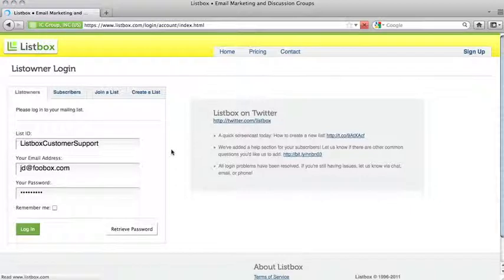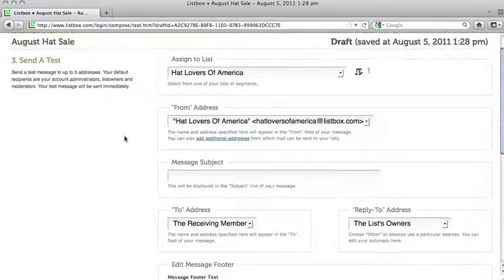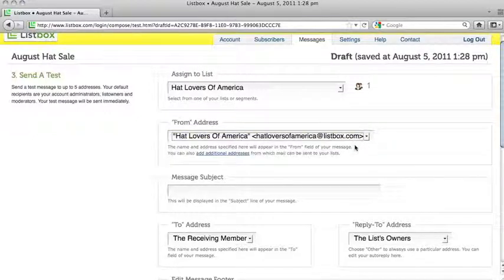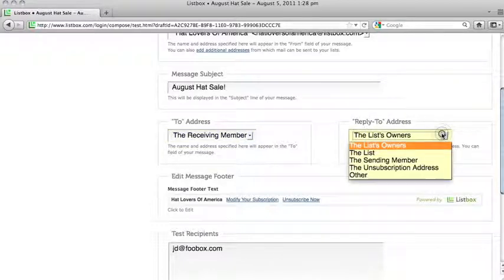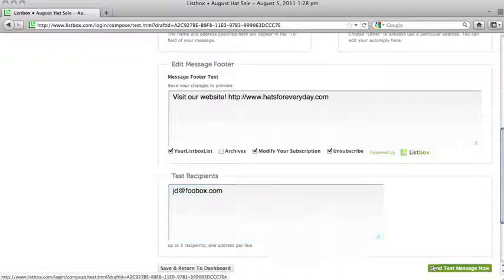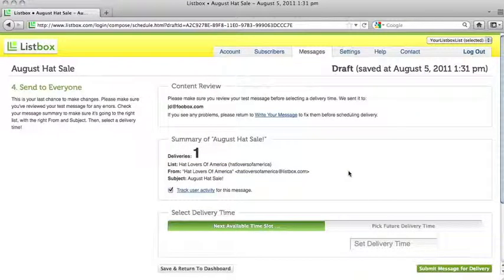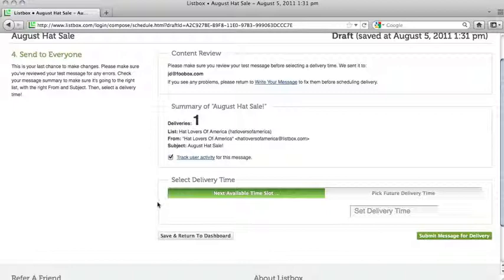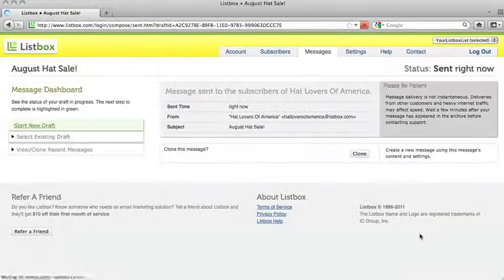Sending A Test Message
This screencast explains how to send a test message